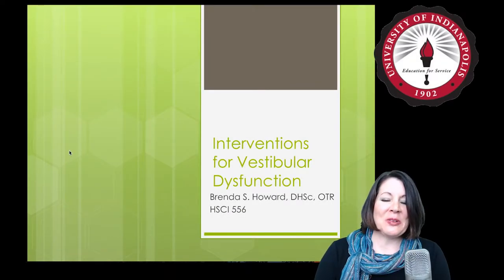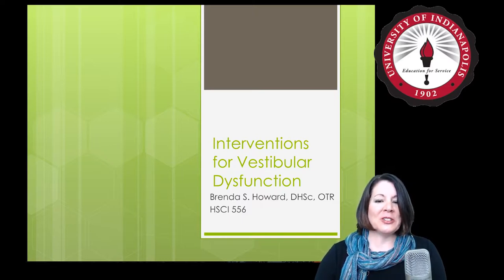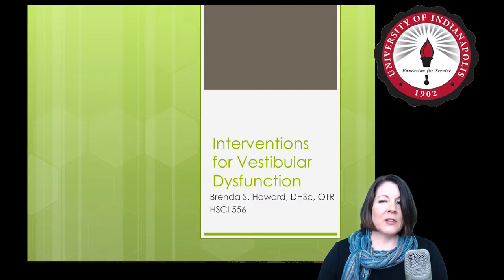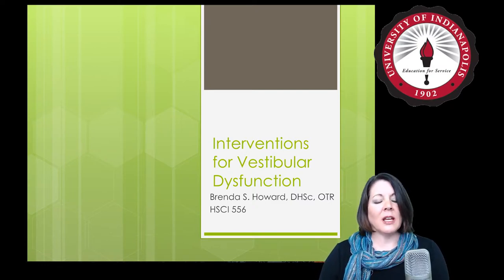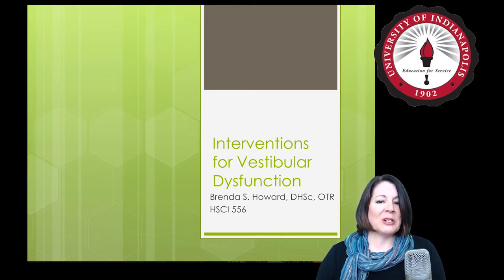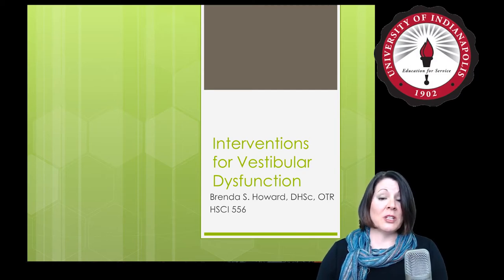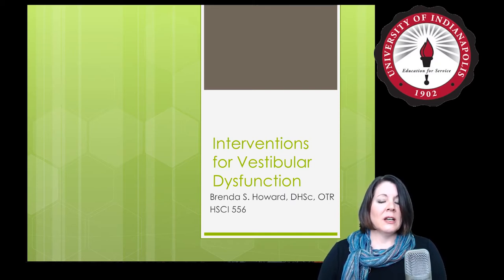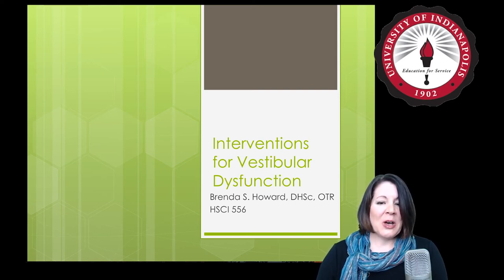Week 5 Introduction